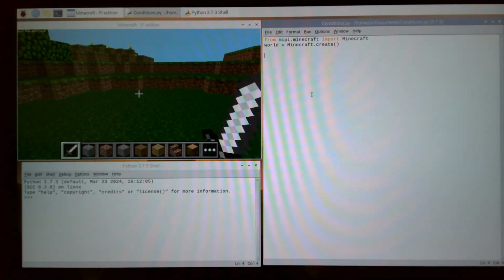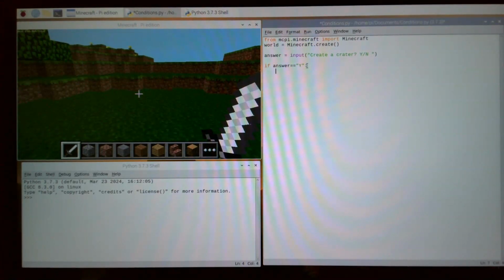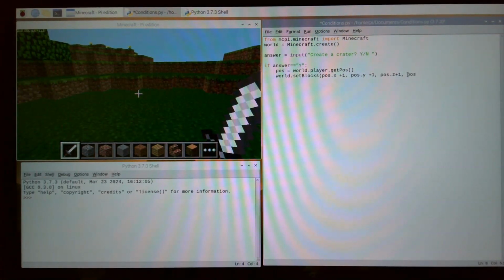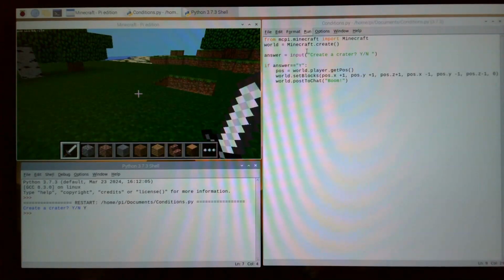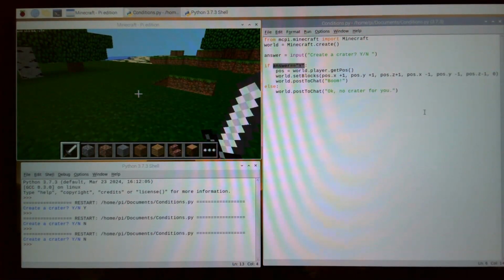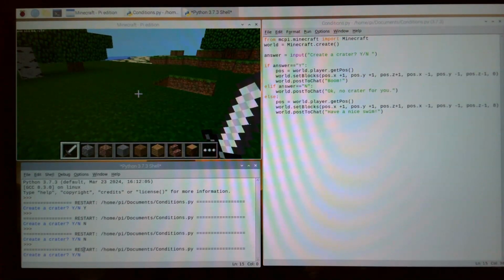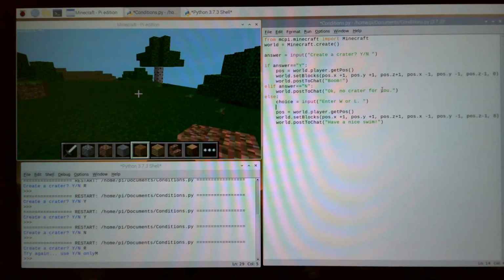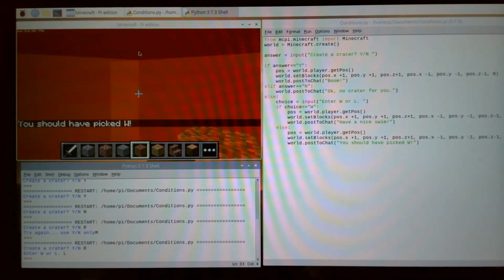U2L6 Conditions in Raspberry Pi Minecraft